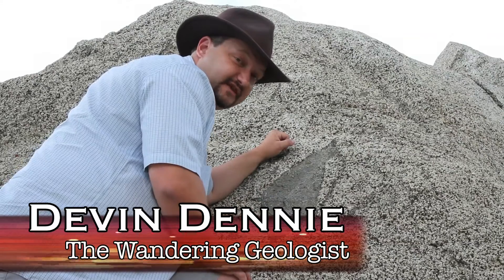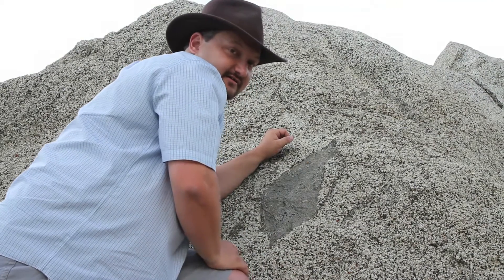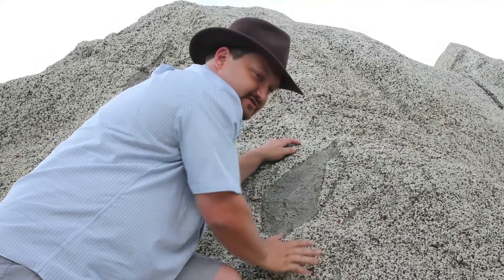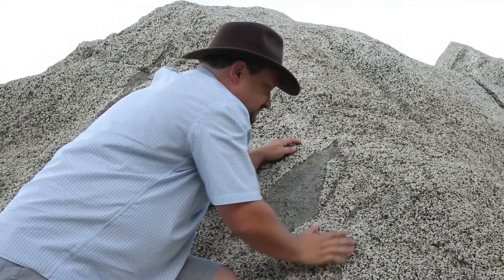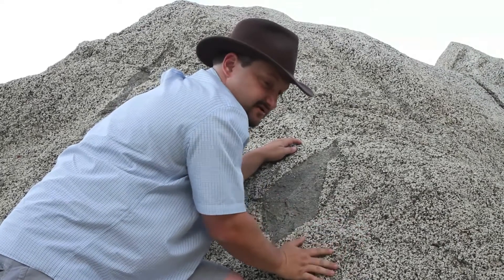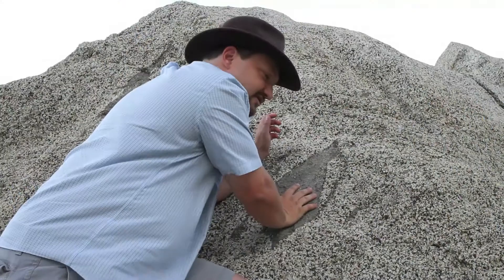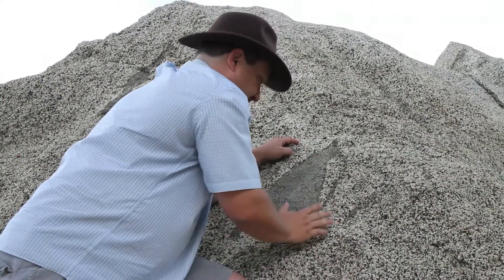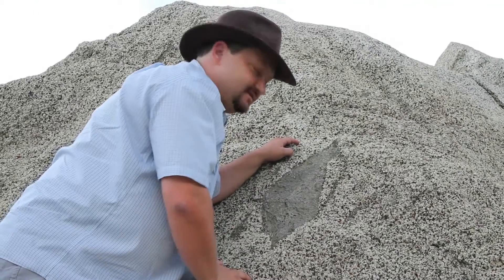You be the Geologist: Igneous Enigma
While at the Sierra Nevada Mountain Range near Lone Pine, California, geologist Devin Dennie found something unusual in the rock.  Can you help him figure it out?